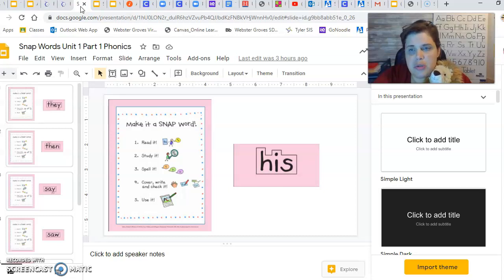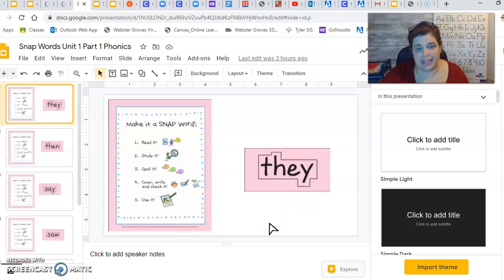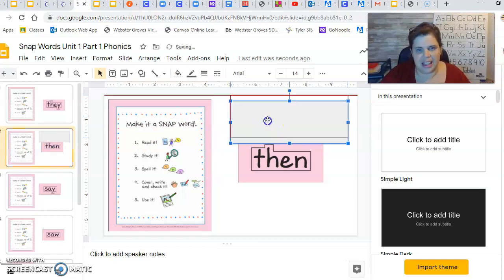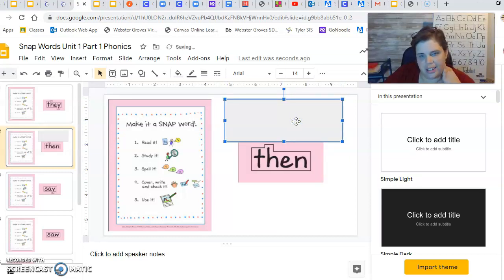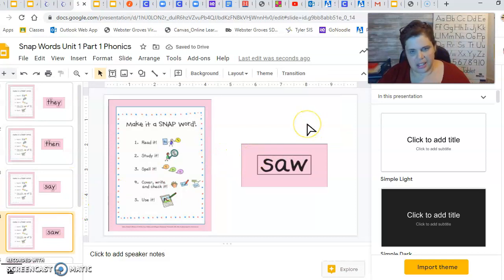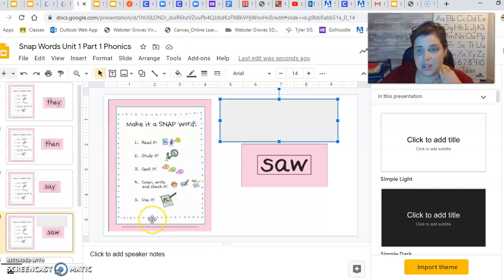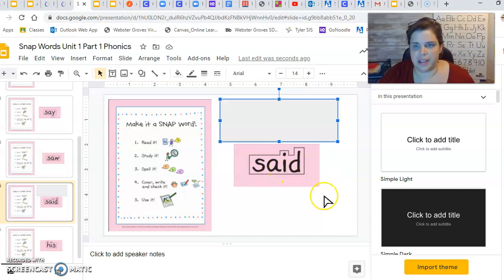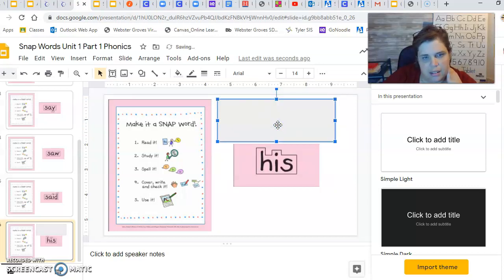Snap words lesson 12